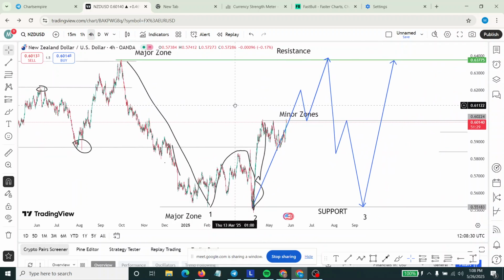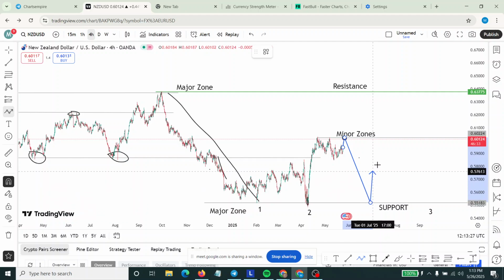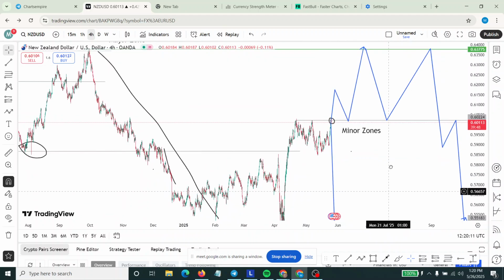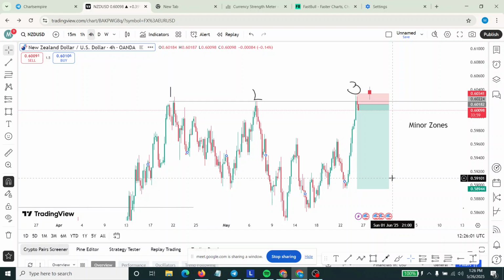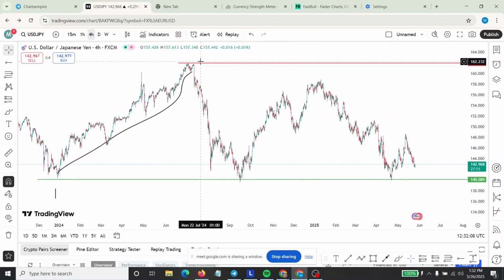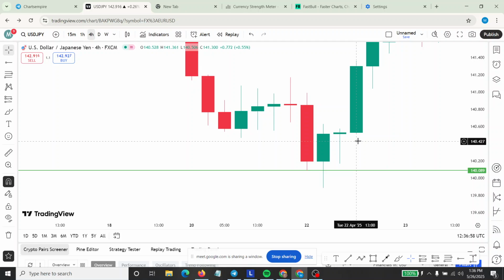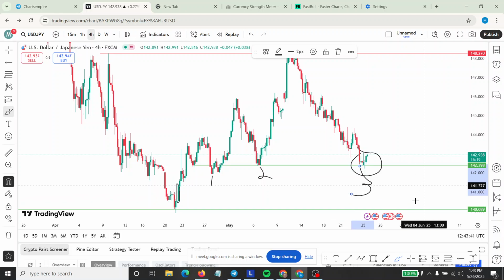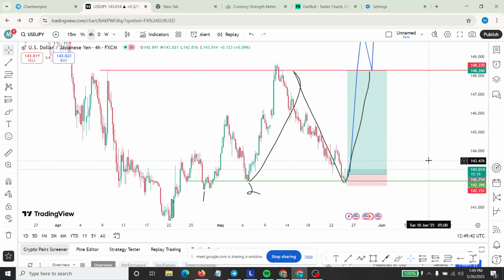SUPPORT and RESISTANCE Continuation | Trading For Beginners